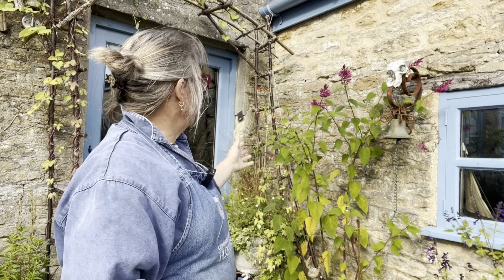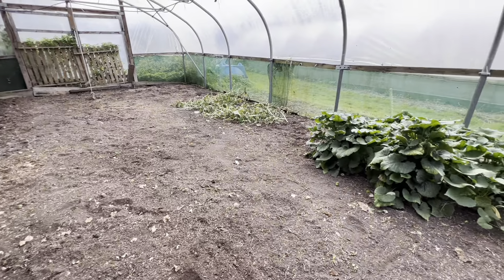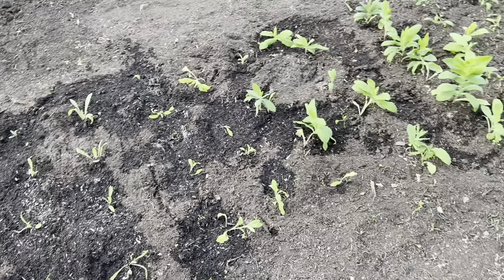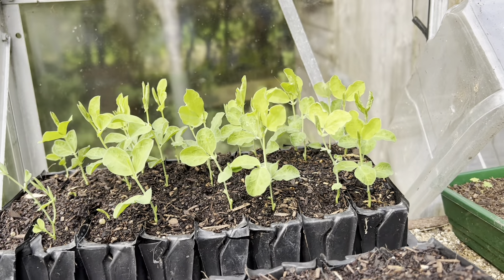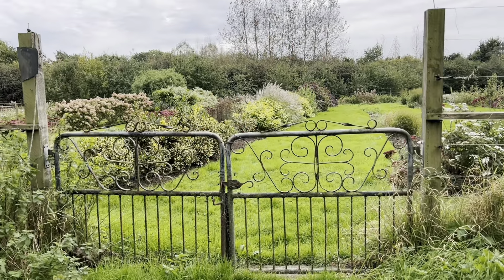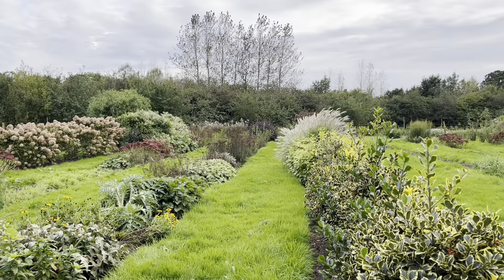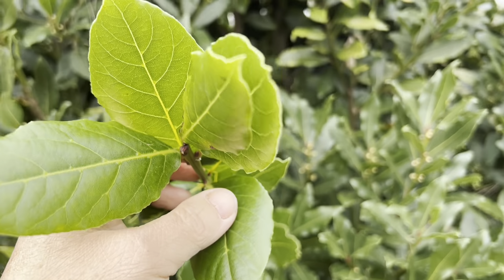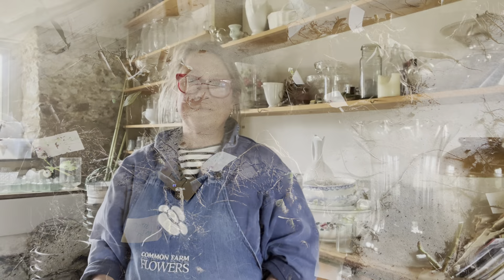October tour of this flower farm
Join flower farmer and florist Georgie Newbery of Common Farm Flowers between fashionable Bruton and up-and-coming Wincanton in sunny Somerset for a tour of the flower farm now that the summer season is coming to an end.

For more on growing spectacular dahlias like the flowers Georgie grows book a place on her online workshop on 15th November

For an extended ad-free version of this clip, all the info re the redesign of the flower farm and the new studio being created in the field, and all Georgie's new clips with extra tips, news and regular live at 5s, do join her YouTube club.